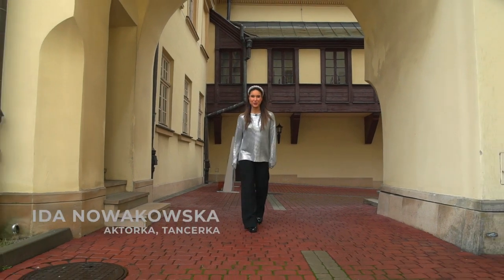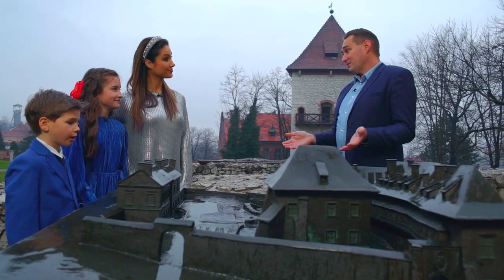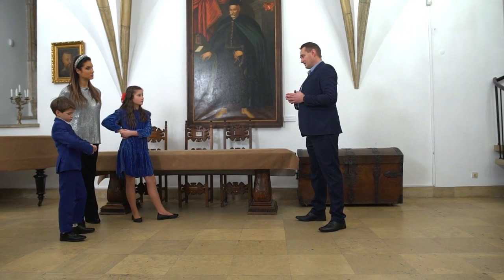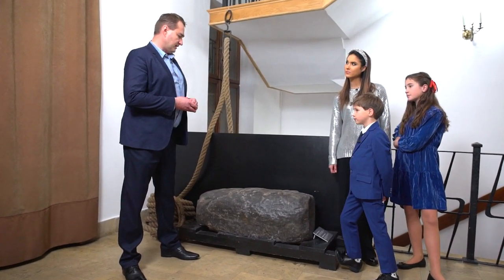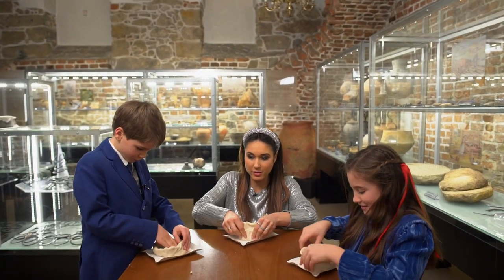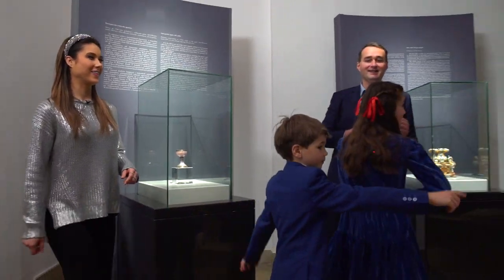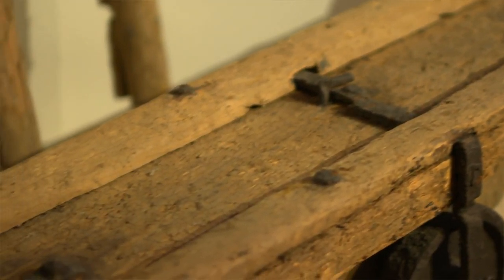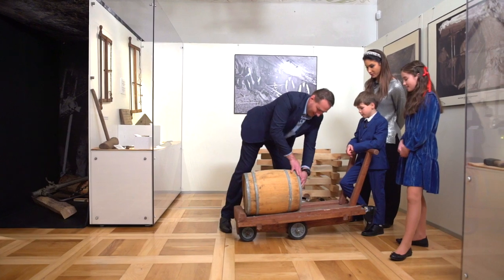Muzeum oczami dziecka / Zamek Żupny w Wieliczce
Podczas spotkania dowiecie się m.in:
❄️ czym się różni pies od kogutka
❄️ jak wygląda XVII-wieczny lunchbox
❄️ zobaczycie bałwana, choć nie ze śniegu :)

Film powstał ramach serii "Muzeum oczami dziecka" zapraszamy na zwiedzanie Zamku Żupnego w Wieliczce, z Ida Nowakowska Herndon, Lenką i Olkiem.

Zapraszamy wraz z Ministerstwo Kultury i Dziedzictwa Narodowego oraz z Rezydencjami Królewskimi: Zamek Królewski w Warszawie, Zamek Królewski na Wawelu, Łazienki Królewskie, Muzeum Zamkowe w Malborku, Muzeum Okręgowe w Sandomierzu, Muzeum Narodowe w Lublinie.